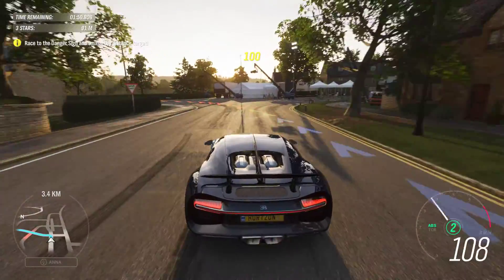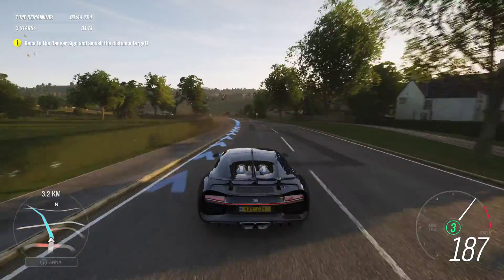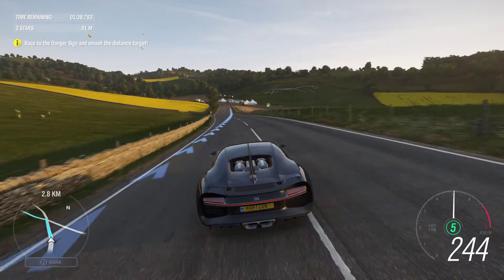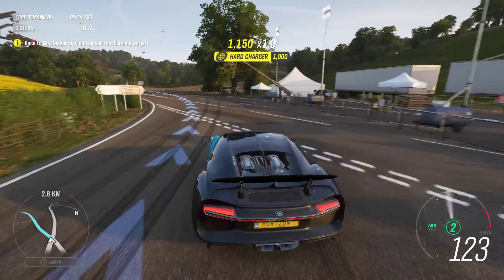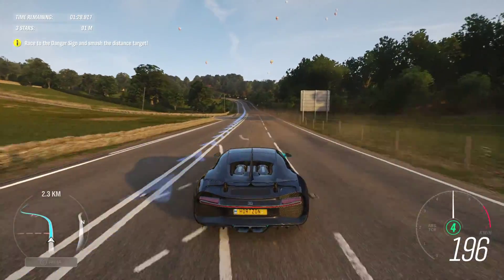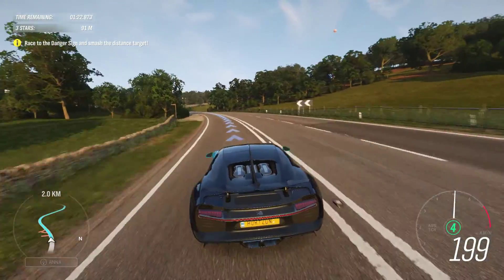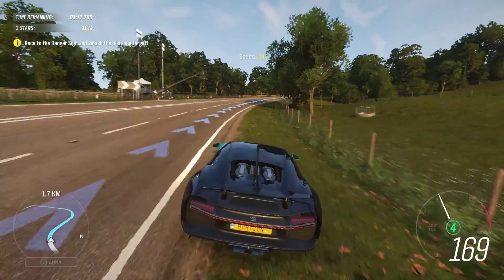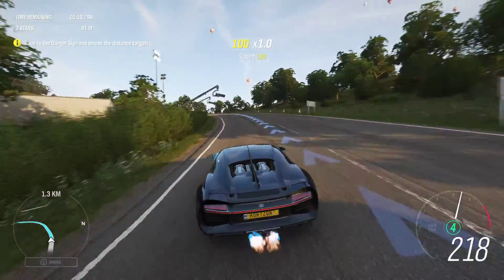Forza Horizon 4 || Bugatti Chiron || High jump || ultra settings || pc gaming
Intel(R) Core(TM) i7-9750H CPU @ 2.60Hz
15.85 GB RAM
1920 X 1080, 120Hz